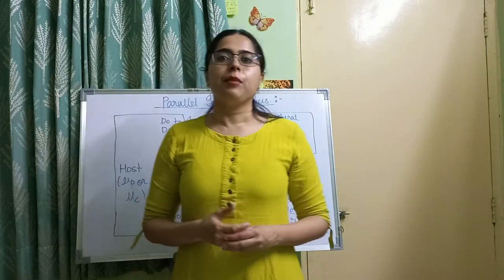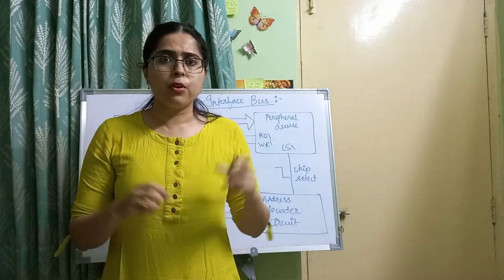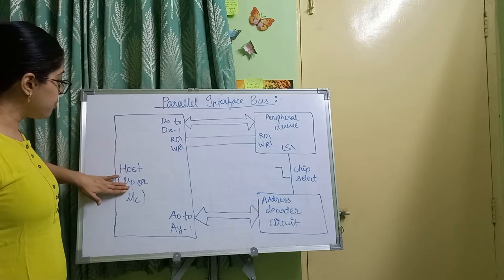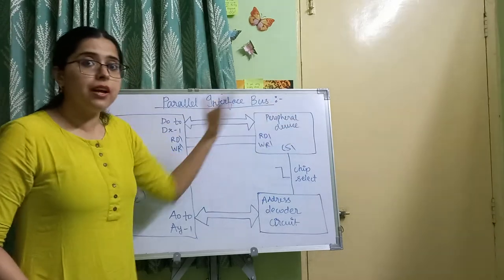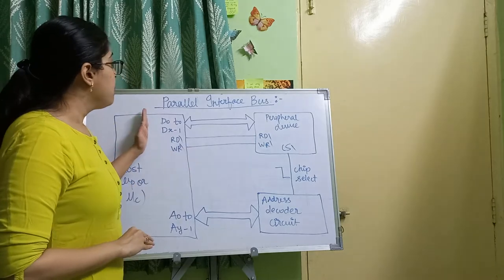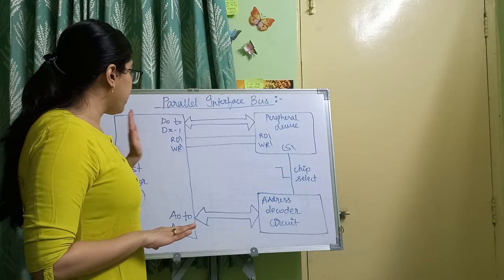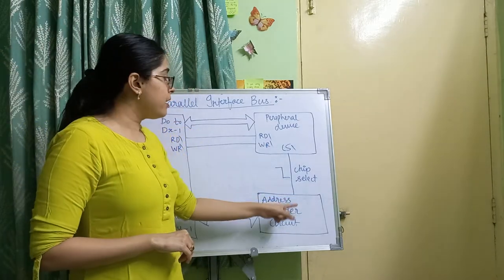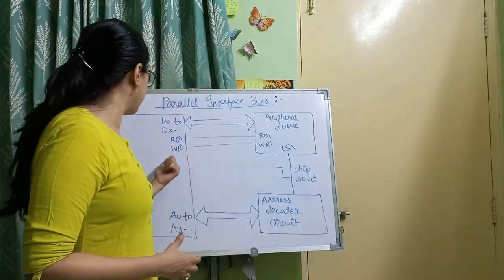parallel interface bus in embedded systems